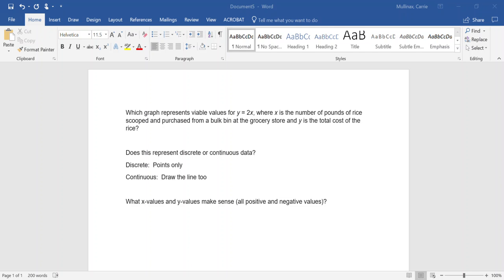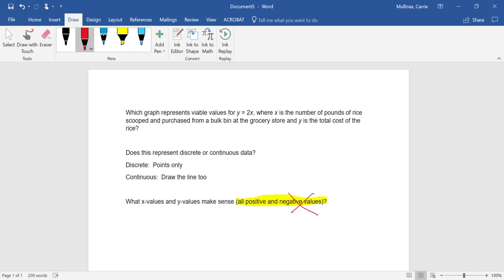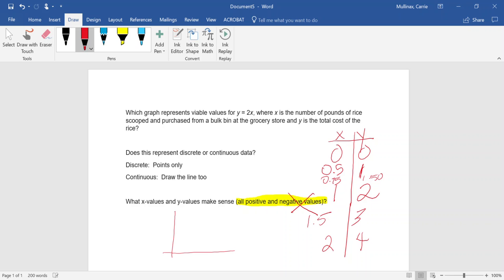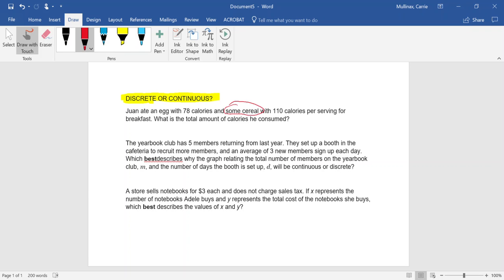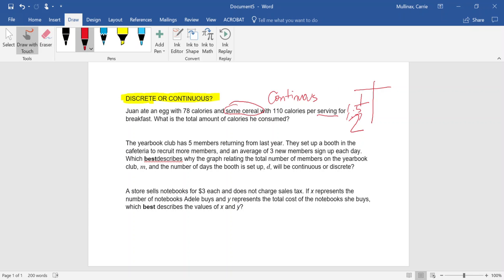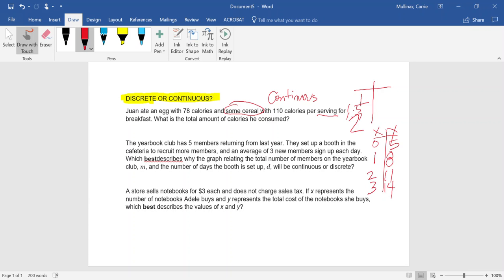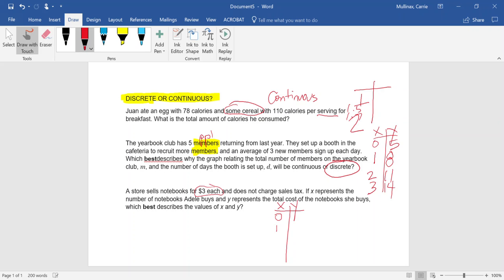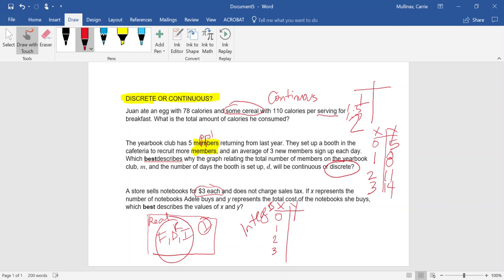Discrete vs Continuous Data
How to determine if a scenario is discrete or continuous